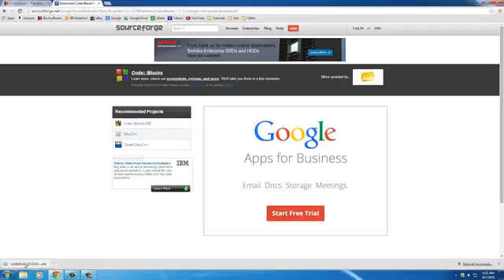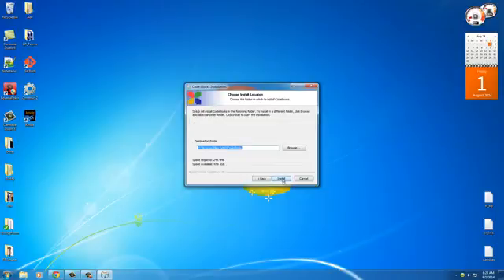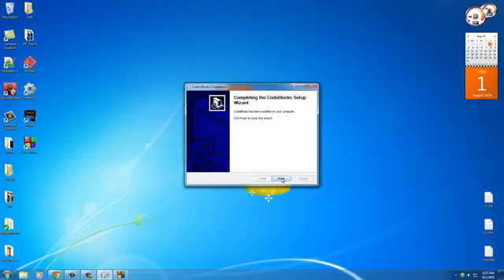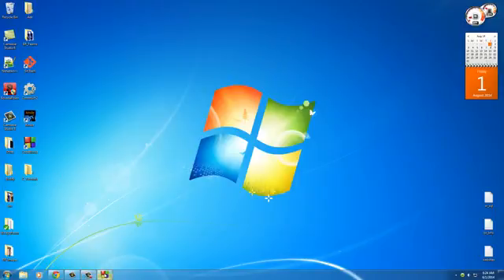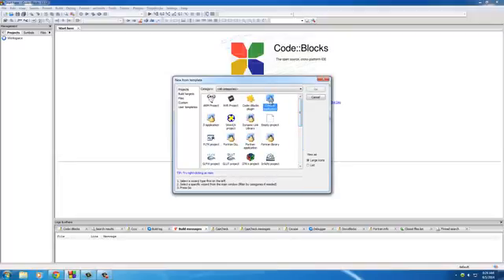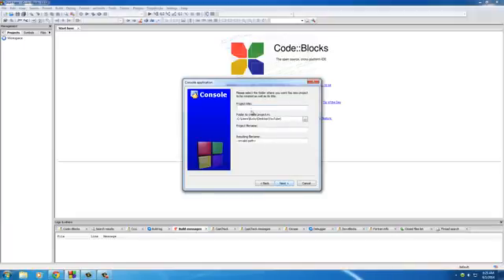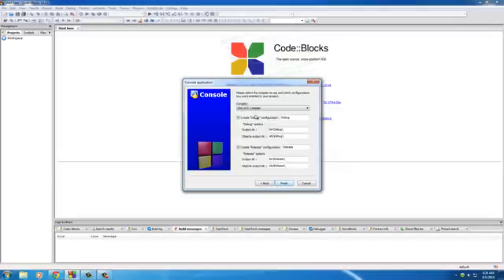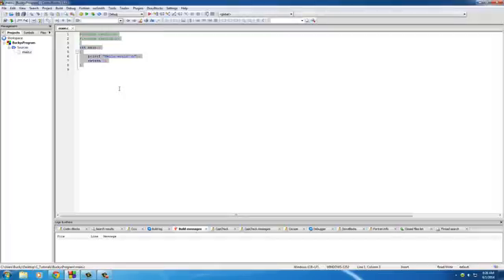C Programming Tutorial 2 Setting Up Code Blocks